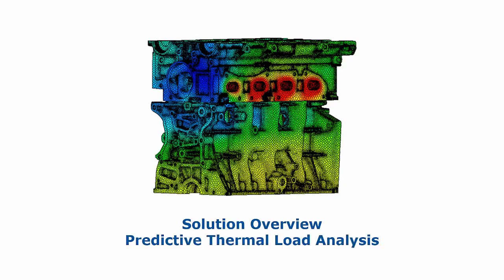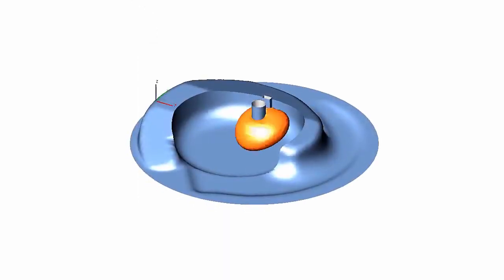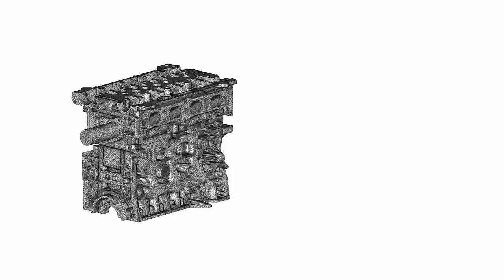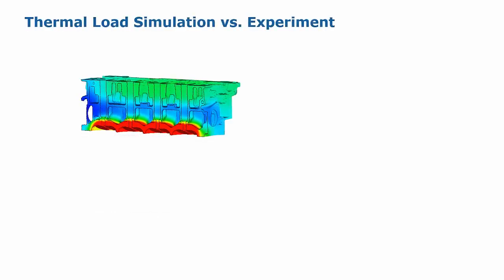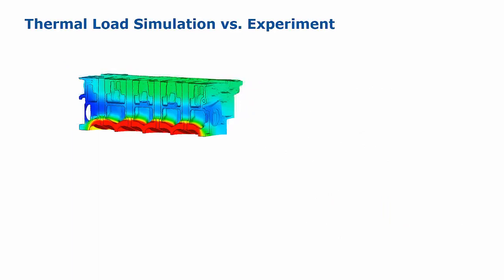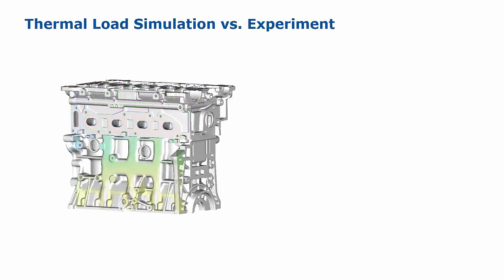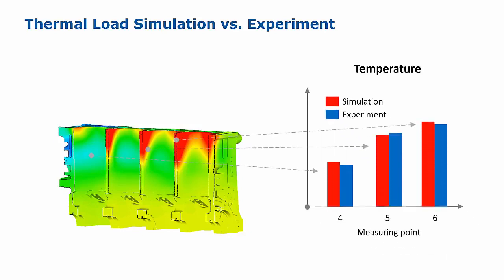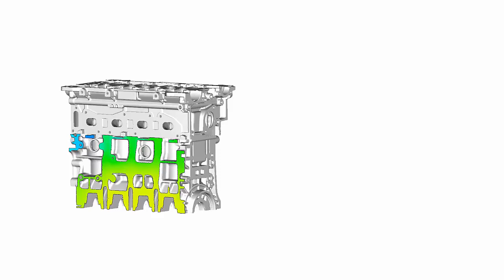Predictive Thermal Load Analysis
The high quality of the simulation results using AVL FIRE™ M is proven in numerous benchmarks and real-life development projects. Local temperatures calculated fit well to experimental data. This enables engineers to do cost-effective development, analysis, optimization and testing in a virtual environment rather than running expensive real-world design loops.